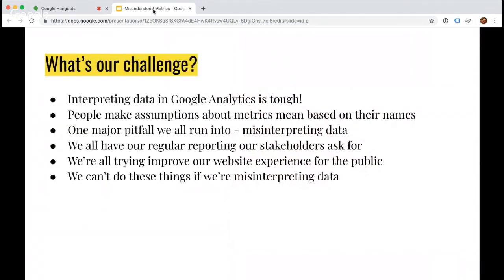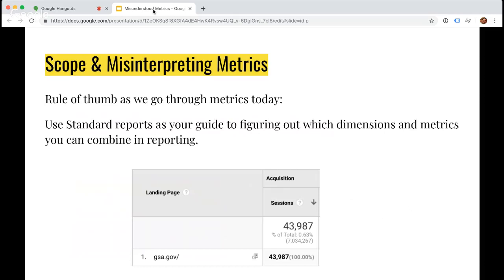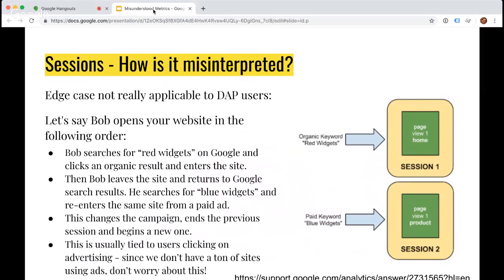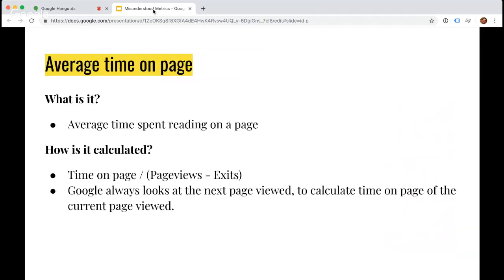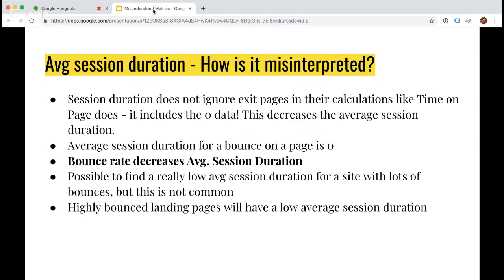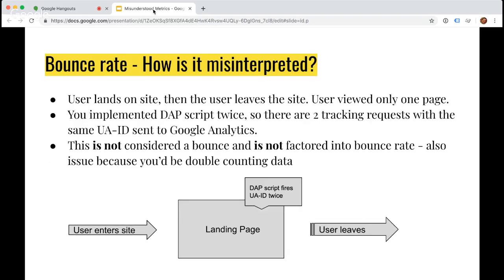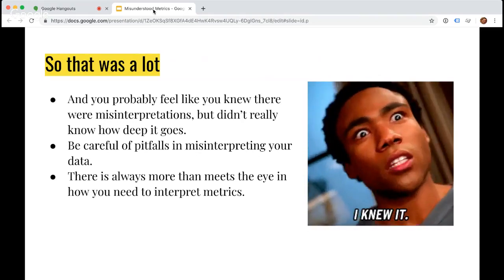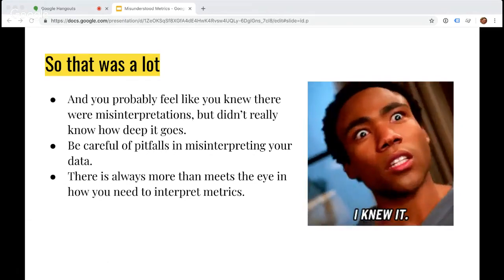DAP Learning Series: Misunderstood Metrics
Google Analytics provides a plethora of metrics for DAP reporting. Digital Analytics Program (DAP) users have access to many metrics, but many of these metrics are misunderstood. What are some examples of misunderstood metrics, and how and when should you use them? We’ll talk about these metrics and their potential misinterpretations and pitfalls.